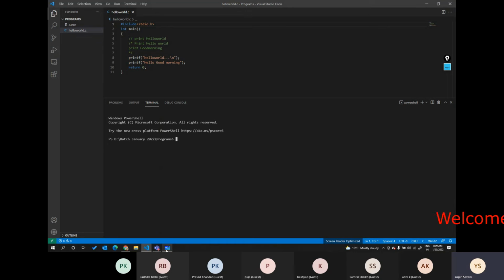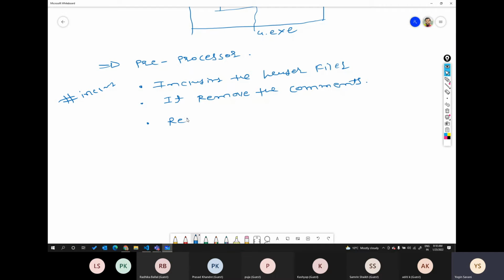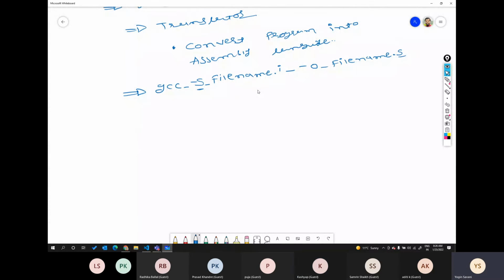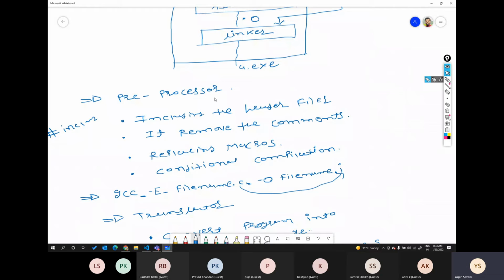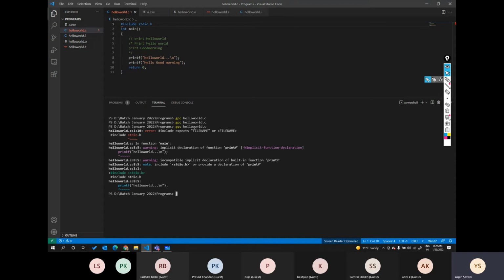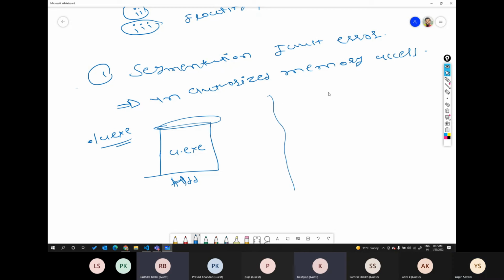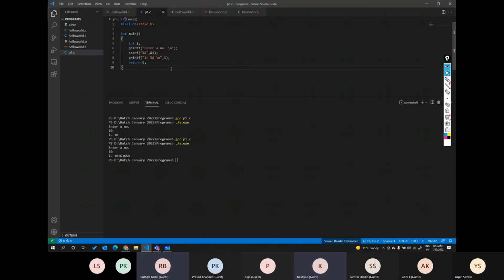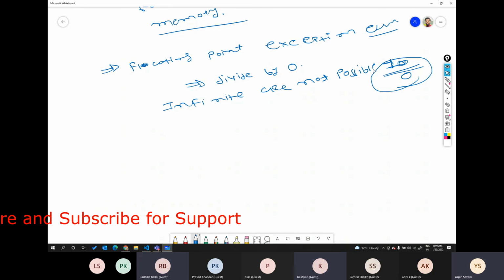Day 3 - Compilation process and Errors in C language | Zero to Hero in C language Live Course (FREE)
Day 3:  Zero to Hero in C language. Agenda :
1. Revision of Yesterday's Class
2. Compilation Stages
 i.Pre Processor
ii. Translator
iii. Assembler
iv. Linker
3. Types of Errors in the C program
i. Compile time error
ii. Runtime Error.

Paid Courses are now free on Youtube.

compilation process in c language,
types of errors in c language
compile time error in c programming
run time error in c programming